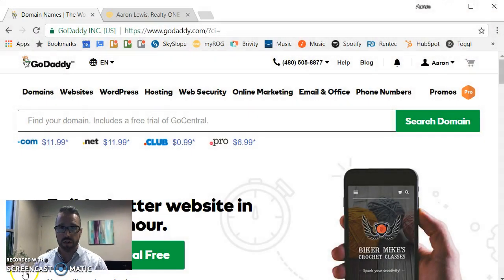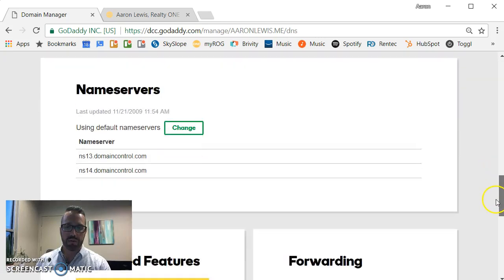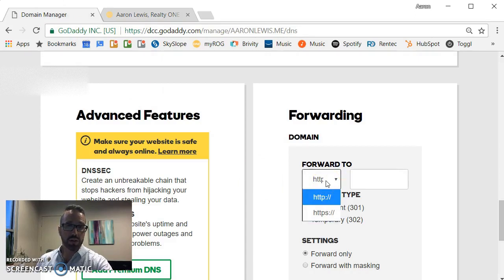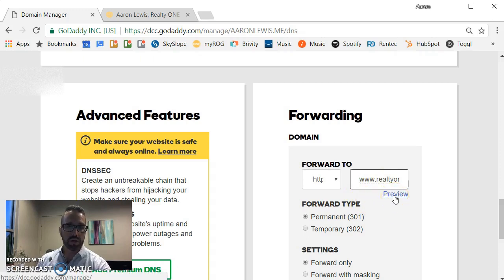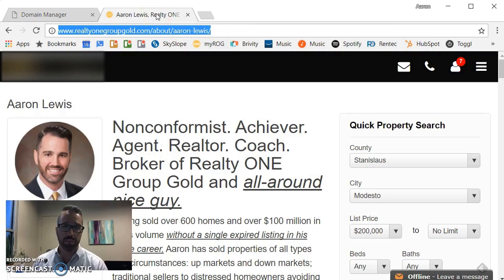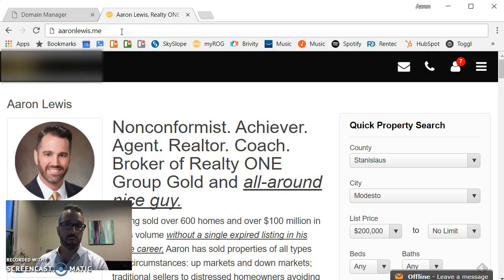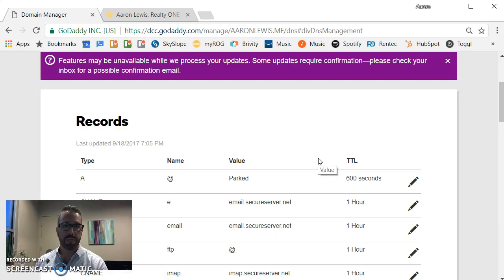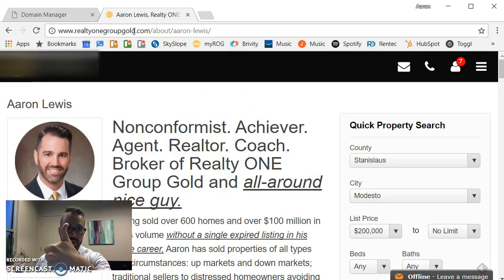STEP BY STEP INSTRUCTIONS: How to forward GoDaddy domain name to another domain, website or webpage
THESE ARE THE CURRENT INSTRUCTIONS for how to point or forward a GoDaddy domain name you own to any other domain name, website or webpage of your choice! Many other tutorials share GoDaddy's old interface and are out-of-date. Keep in mind; you don't even have to own or have control of the destination--you can forward the existing GoDaddy domain name you own to literally ANY other destination on the web... google.com, nytimes.com or anything else if you want (even your Facebook profile!)
**HELP ME HELP YOU**  If you found this tutorial helpful, please let me know if there are other common computer/tech tasks you struggle with. It feels good to help others, so maybe I can create another tutorial for it.

Thanks for all the love and positive feedback!
Make it happen.
You rock!